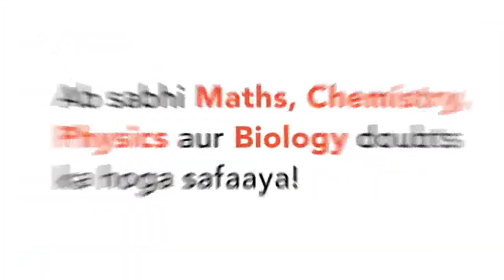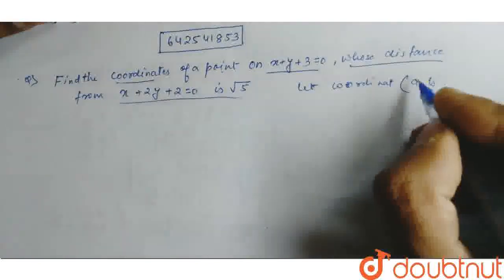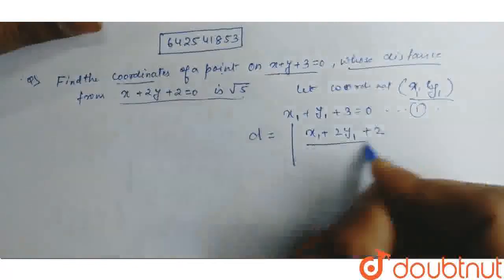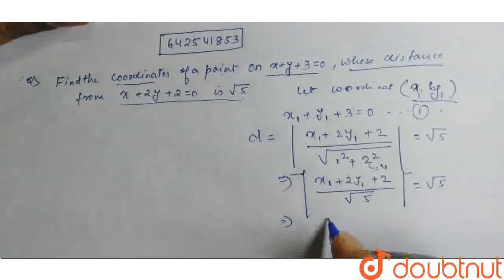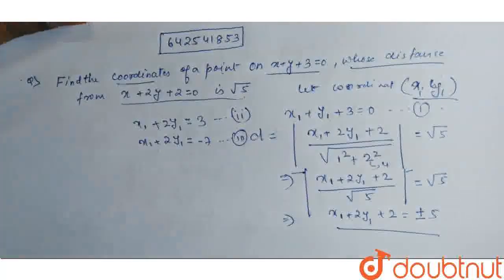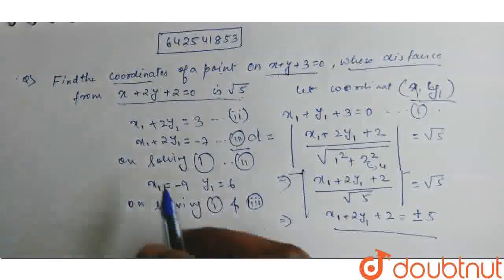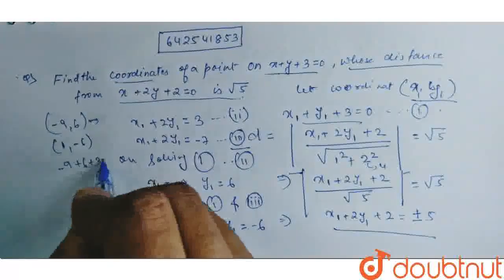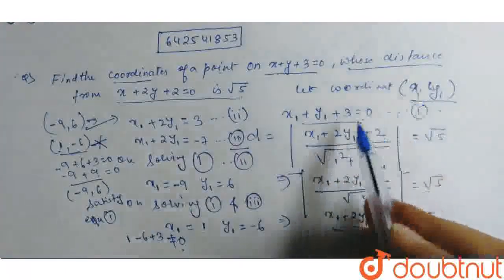Find the coordinates of a point on x+y+3=0,\nwhose distance from x+2y+2=0\nis sqrt(5)dot | CLASS...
Find the coordinates of a point on x+y+3=0,\nwhose distance from x+2y+2=0\nis sqrt(5)dot
Class: 12
Subject: MATHS
Chapter: STRAIGHT LINES
Board:IIT JEE

👉 Have Any Query? Ask Us.